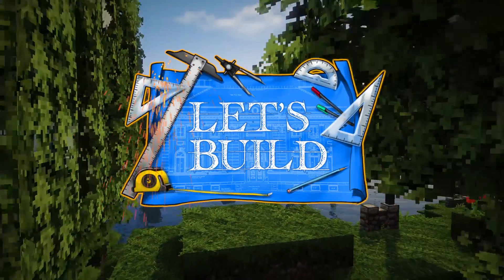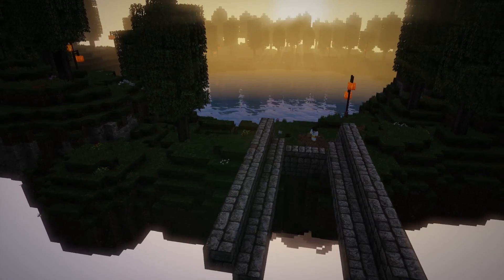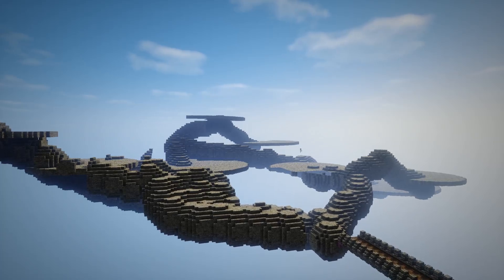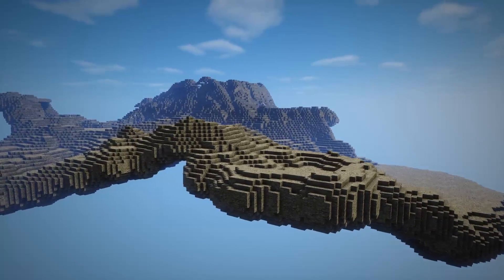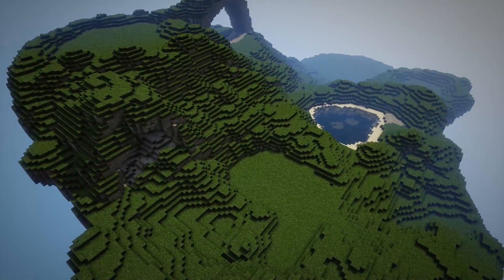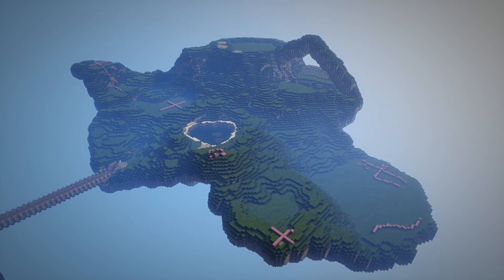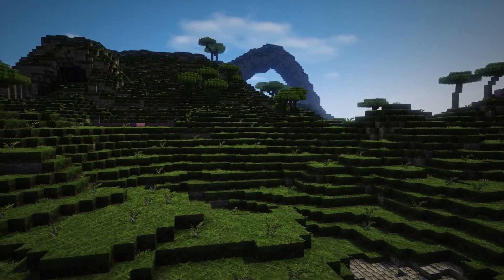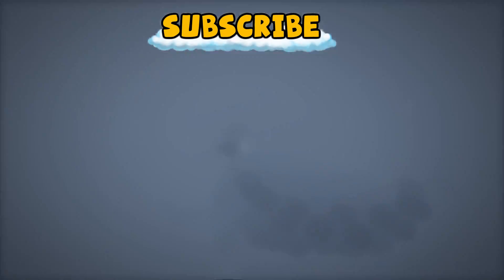Minecraft Let's Build - Survival Games! #2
I'm building a survival games map for everyone to try! at Fridays 5pm GMT and donate to get your name in the map!